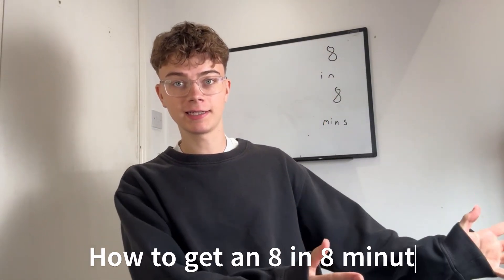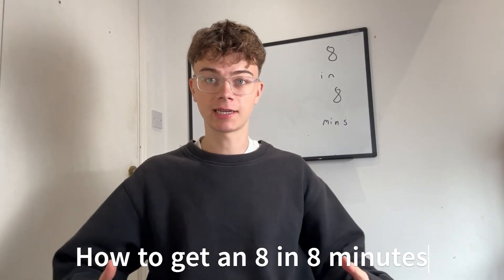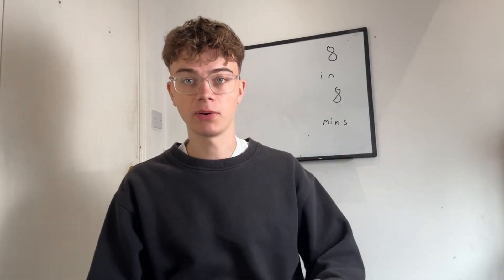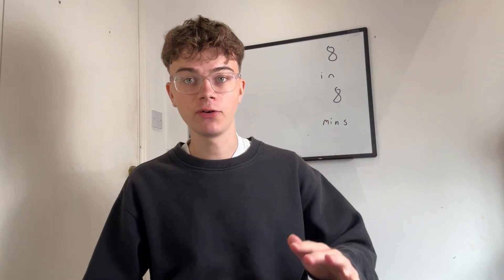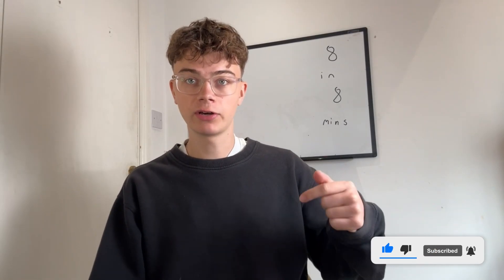How to Get a GCSE Grade 8 in 8 Minutes!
⌛TIMESTAMPS:
00:00 Introduction
00:28 A grade 8
01:00 Avoiding mistakes
02:12 Content
06:07 Prioritisation
07:09 Practice
07:50 Conclusion